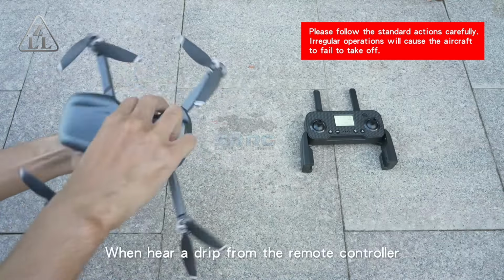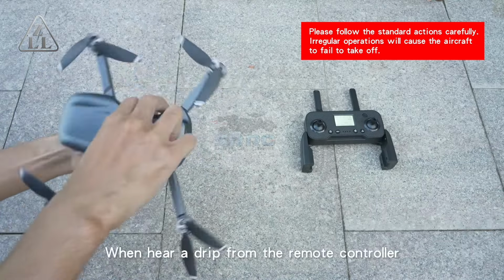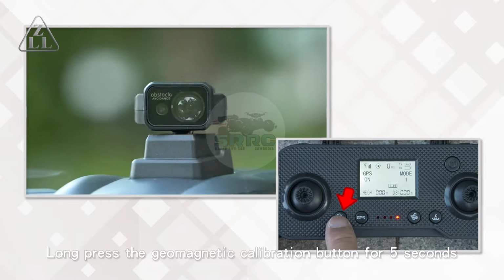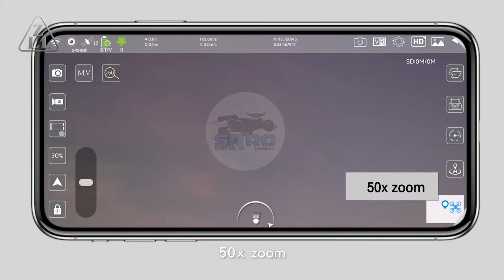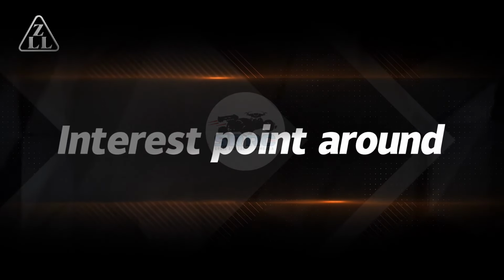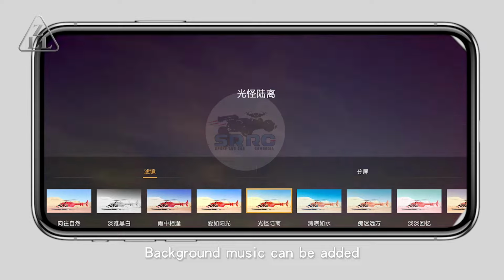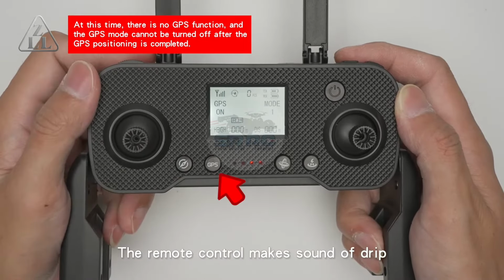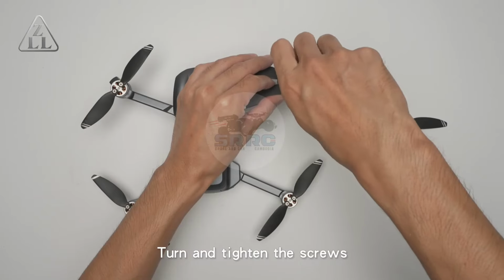💥 Drone SG108 MAX GPS 2023 ហោះចម្ងាយ1200m Camera ច្បាស់👍